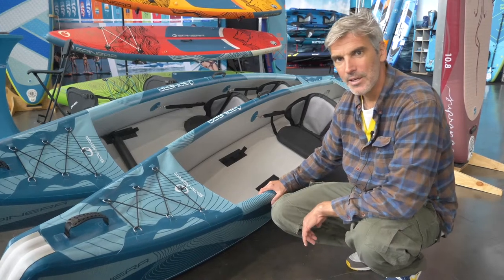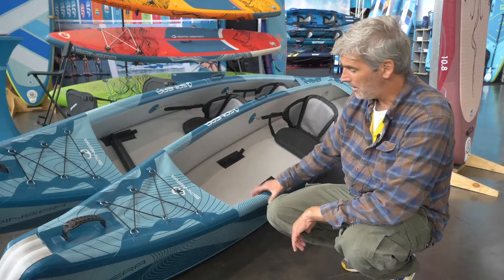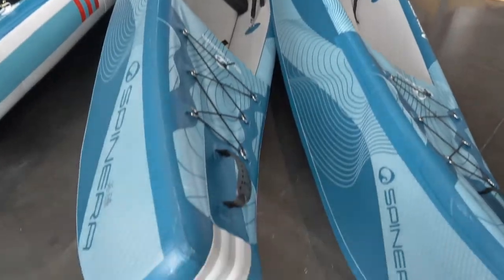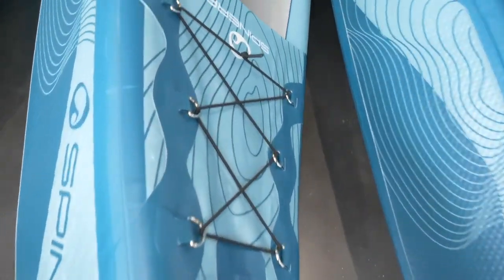POD SPINERA | MOLVENO | INFLATABLE KAYAKS | P2S2022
Sven from Spinera and Pod International talks us through the Molveno, their inflatable recreational kayak.